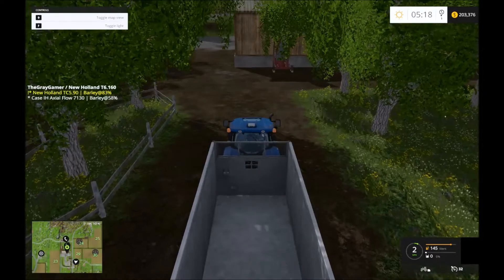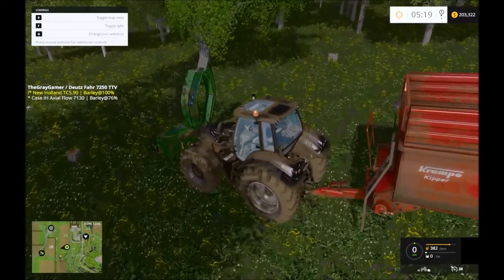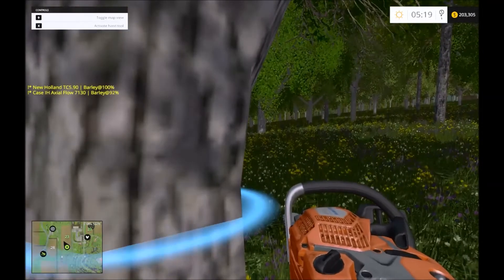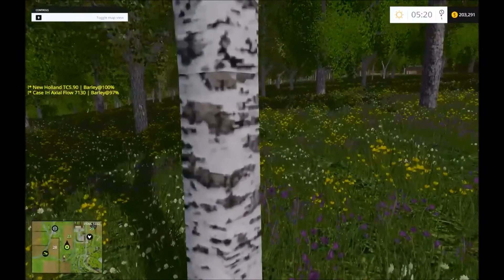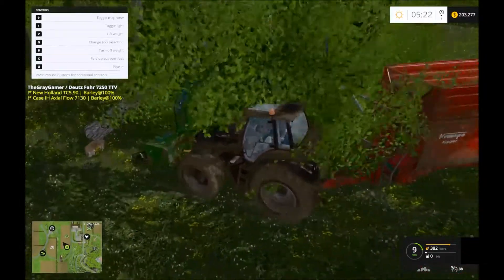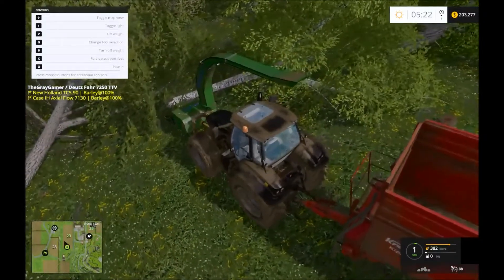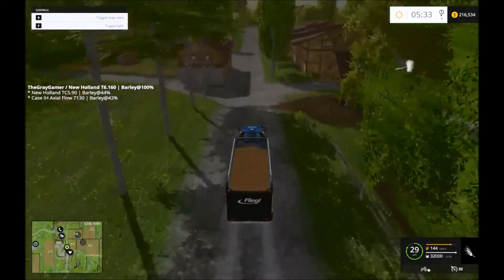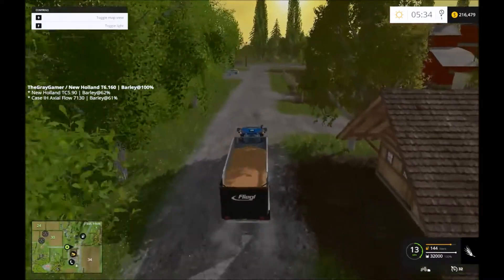FarmSimulator15 Ep 044 What day is this?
No fun losing track of time.